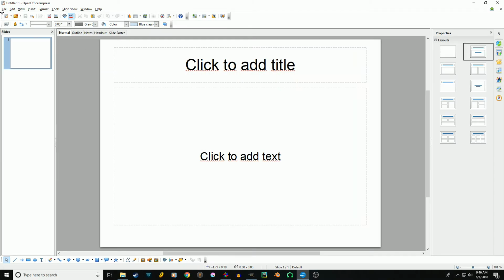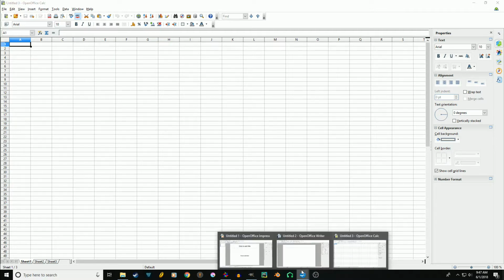JUN01 Dotg OpenOffice Tut01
Introduction Tutorial for Open Office 4 by Apache.
Dawn of the Geek challenge: July 27 to August 27th!